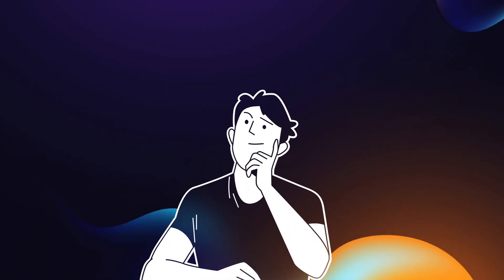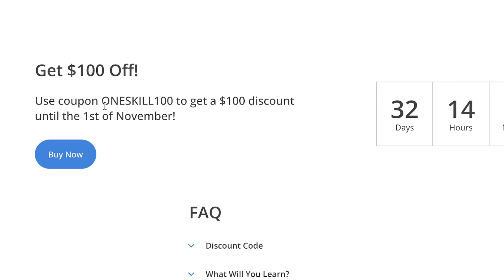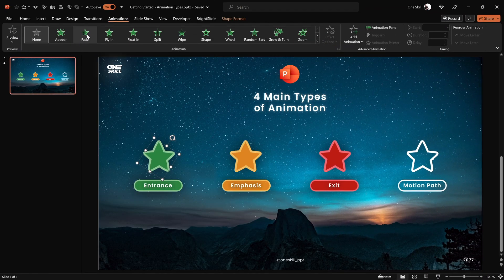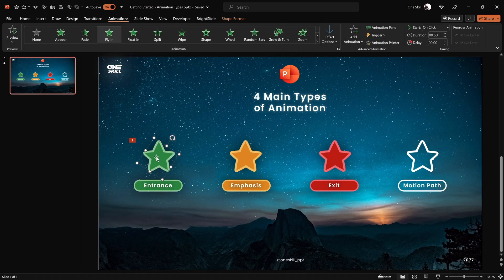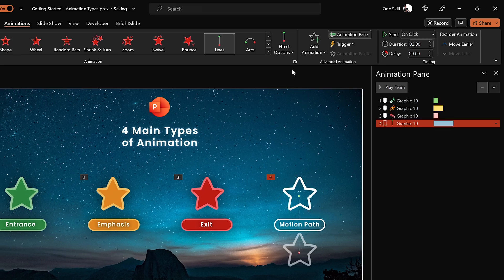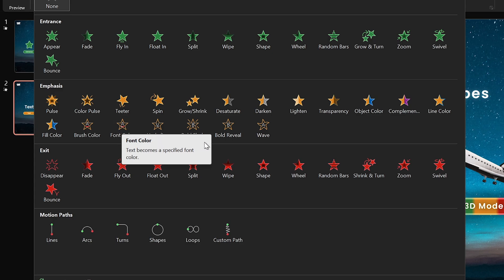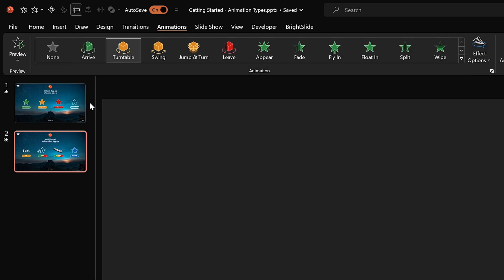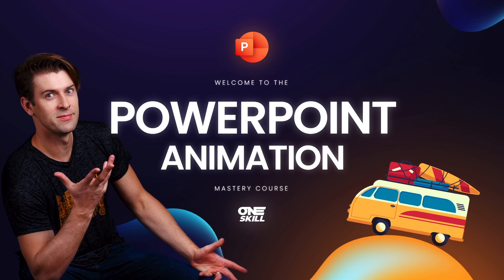The Secret to INCREDIBLE PowerPoint Animations! 🤫✨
✨ PowerPoint Animation Mastery!

Hello My Friends! The time has come to create all the PowerPoint animations that you have ever wanted. Welcome to my PowerPoint Animation Mastery course, a course that will turn you into a PowerPoint animation Pro.

Throughout this course you will learn everything you need to know to create breathtaking animations in PowerPoint. First we’ll start with the PowerPoint animation fundamentals and then gradually build your skills.

By the end of this course, you’ll be a PowerPoint animation pro and will be able to create any PowerPoint animation you wish